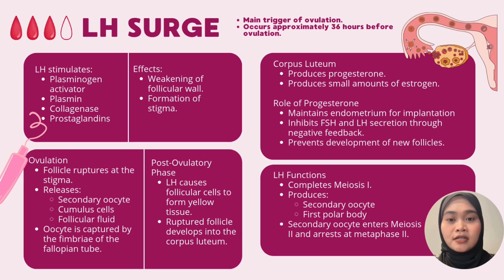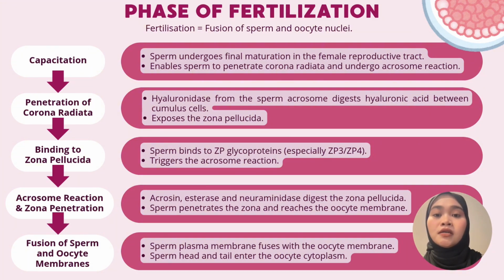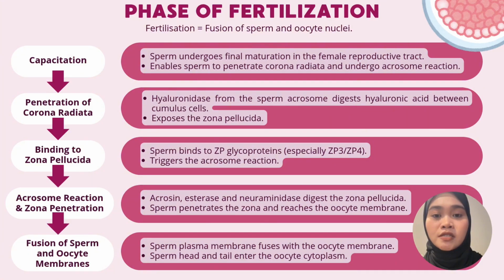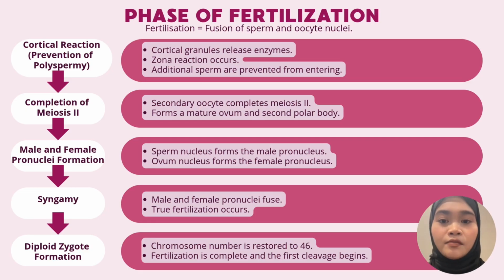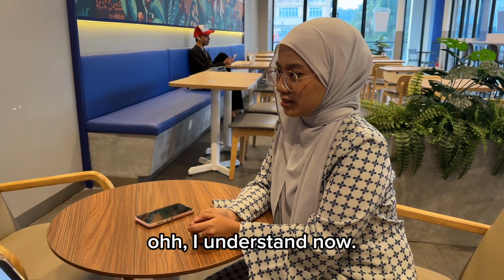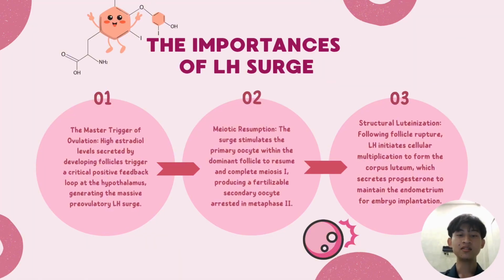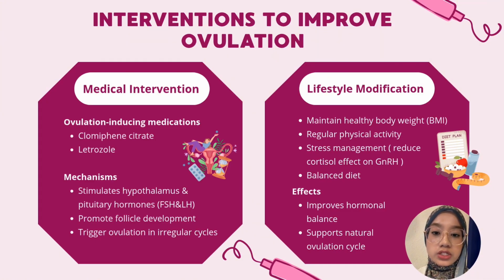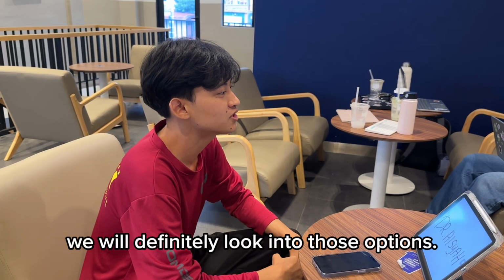BIO565 VIDEO ASSIGNMENT : CONSULTATION ON INFERTILITY AND OVULATION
GROUP MEMBERS :
NORHANISA BINTI MOHD SANI
NURUL AISYAH BINTI ABDUL HALIM
MUHAMMAD IZZAT IZZUDIN BIN MOHIDAM